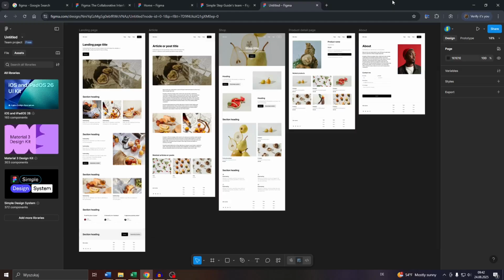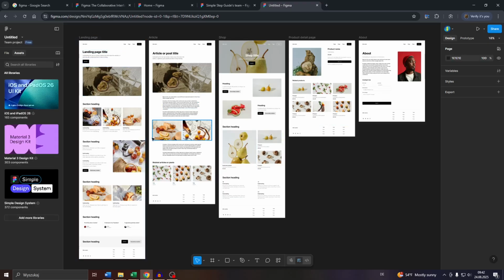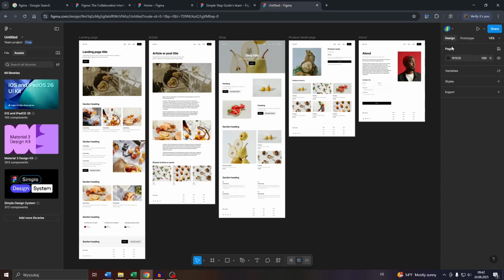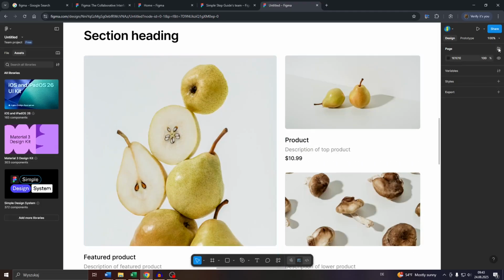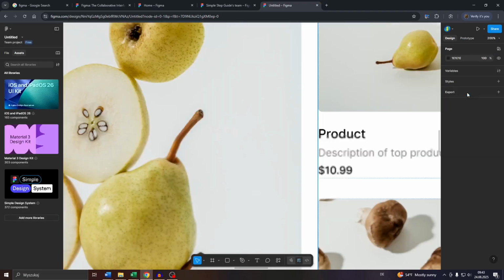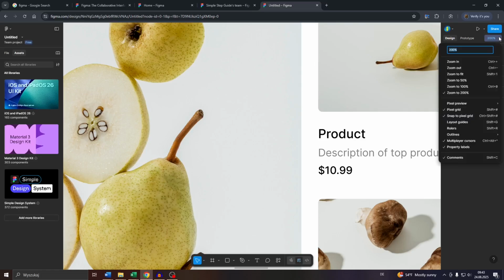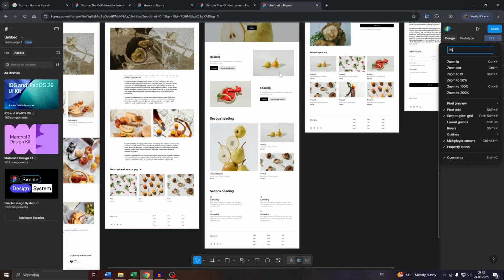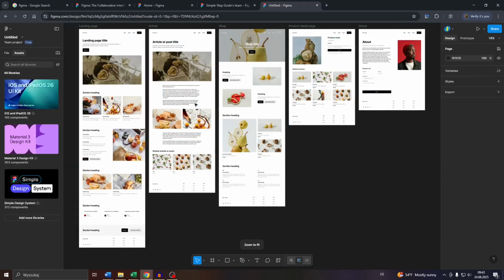How to Zoom in and Out in Figma | Adjust Zoom & View Options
Learn how to zoom in and out in Figma and adjust your view options for more flexible designing. This tutorial shows you simple ways to control the canvas view.